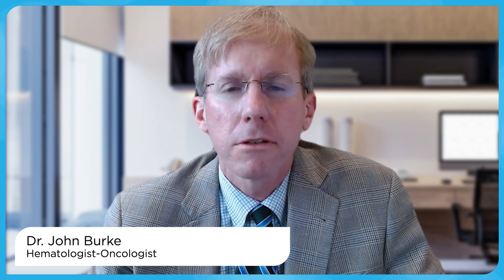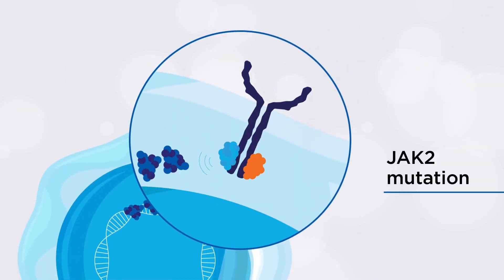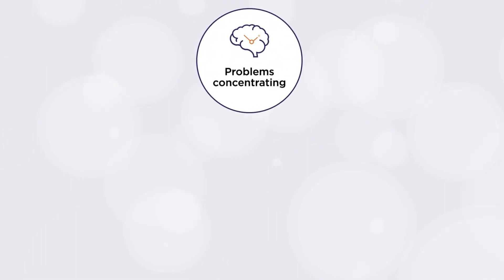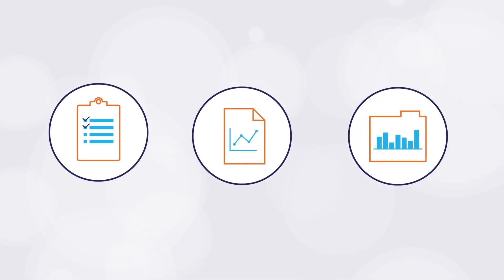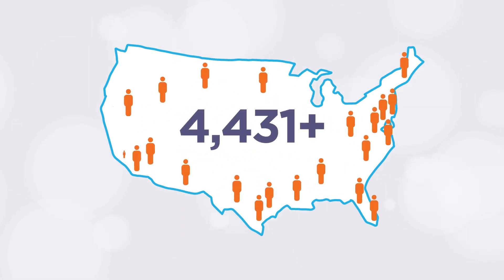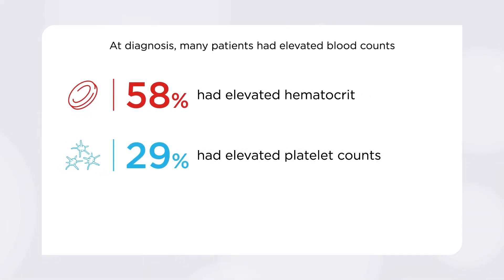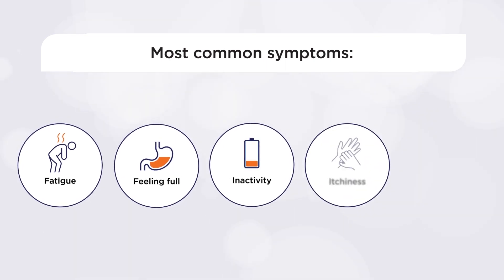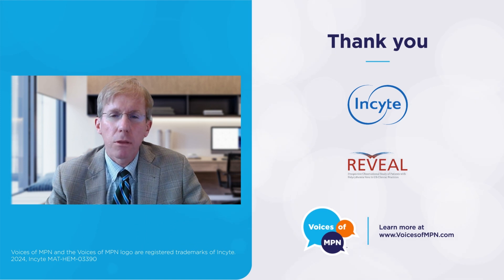Polycythemia Vera (PV): REVEALing its symptoms, and real-world research findings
In this video, a myeloproliferative neoplasm (MPN) expert provides helpful answers and resources when it comes to navigating and monitoring PV as well as discussing the latest research in this disease.

Did you know that symptoms of polycythemia vera (PV) can change over time? Changes in symptoms could be a signal of something serious, which is why they are important to monitor.

Clinical research on polycythemia vera (PV) helps us learn more about the disease so we can arm patients with the information they need to make informed decisions about their care. Learn about the REVEAL Clinical Study and the symptoms to look out